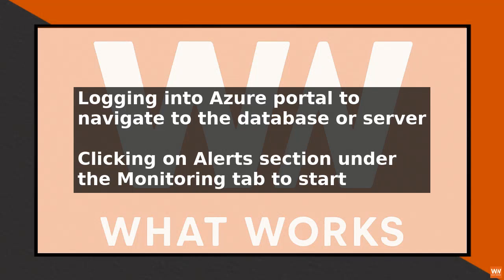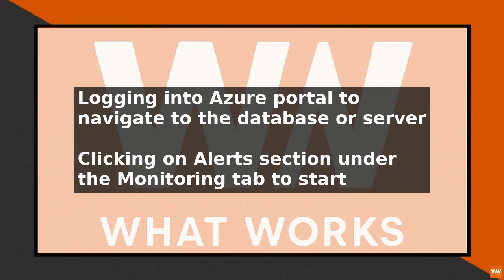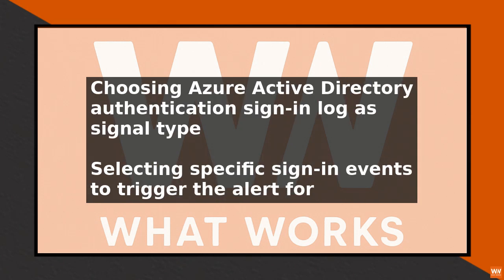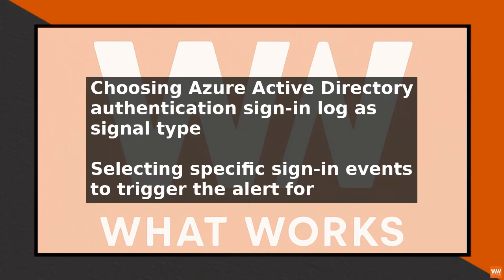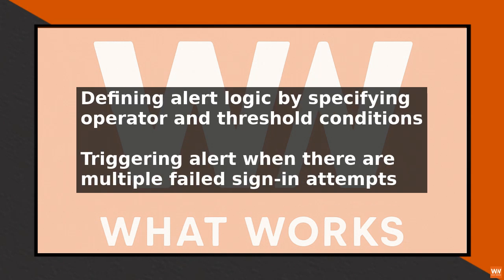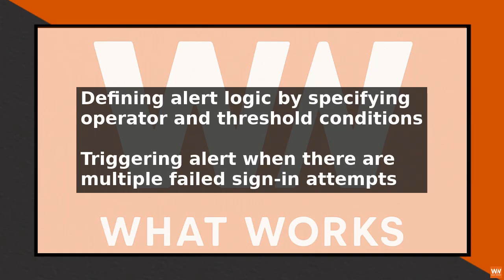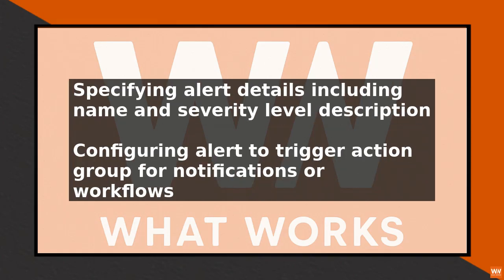How To Create Alert For Azure SQL Active Directory Authentication (2025)